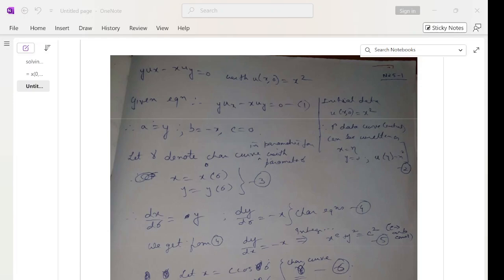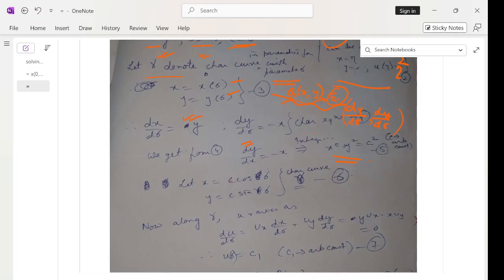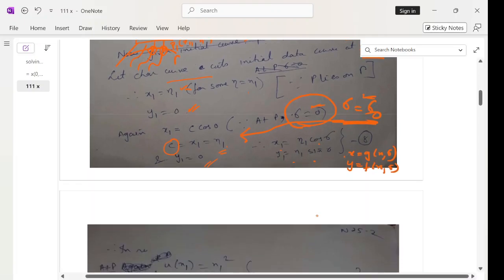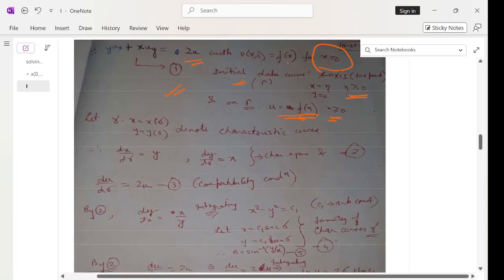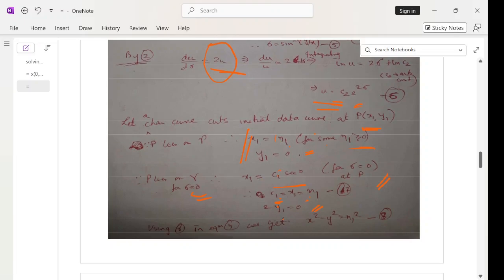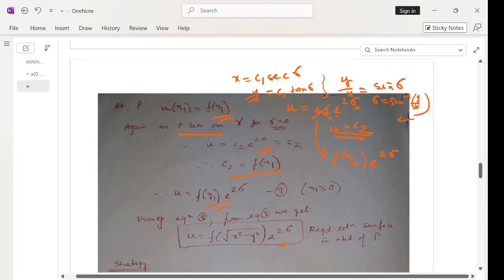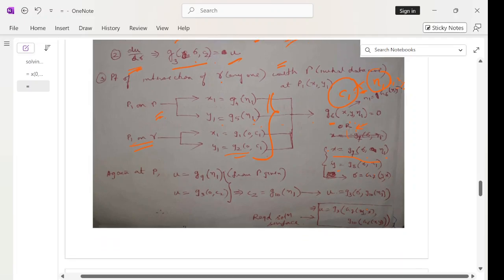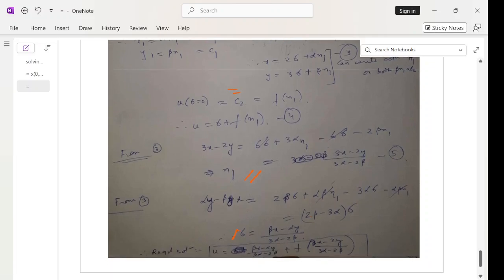Cauchy IVP Problem Solving